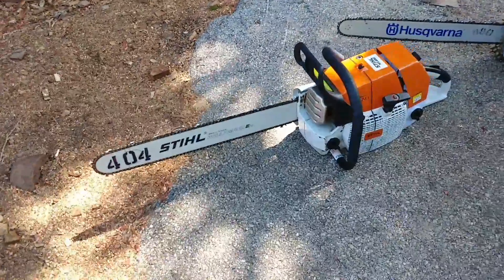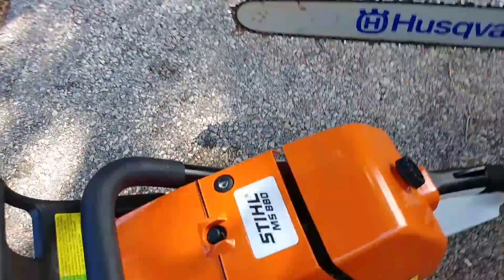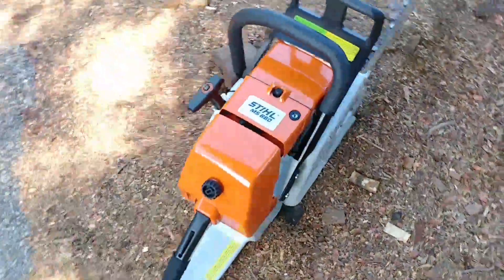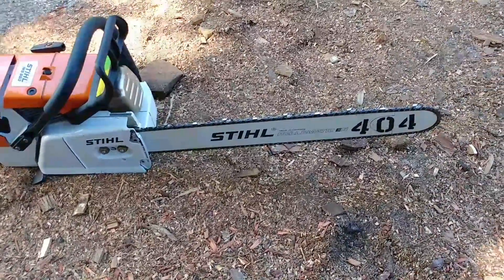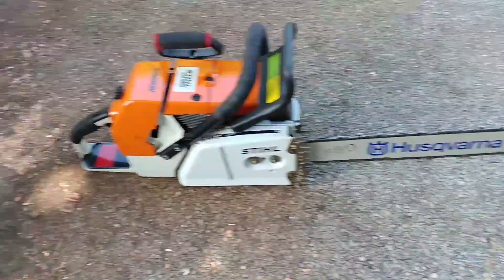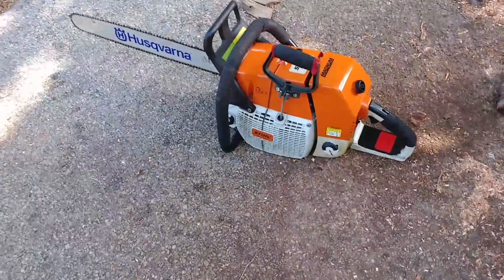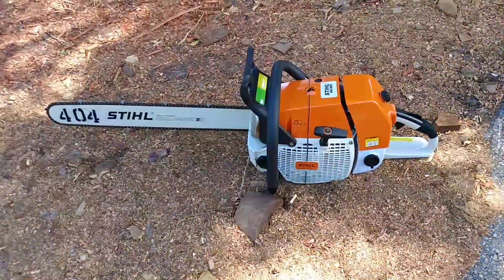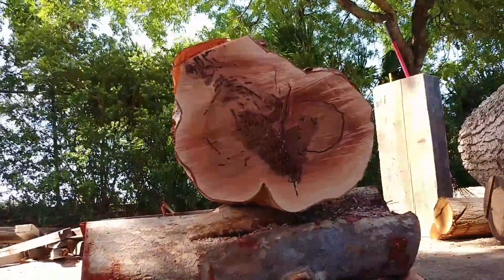STIHL MS 880 stock MS 880 modified